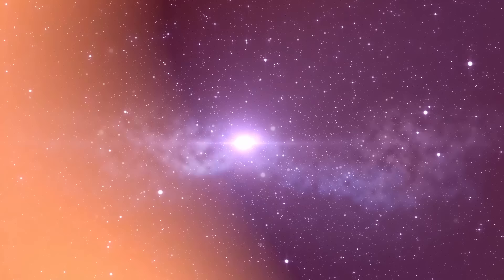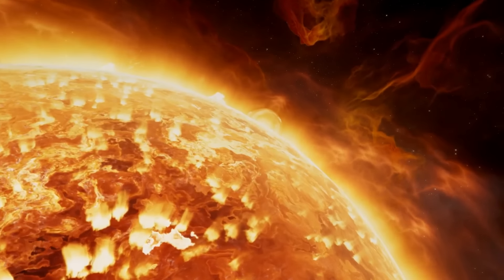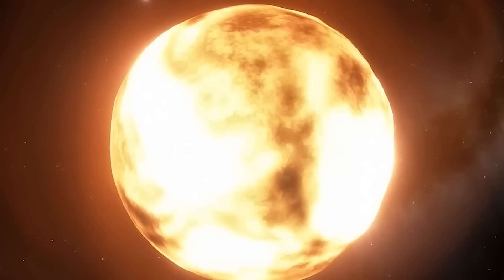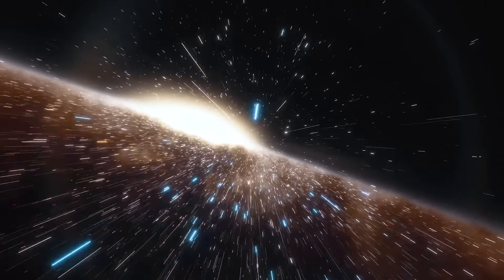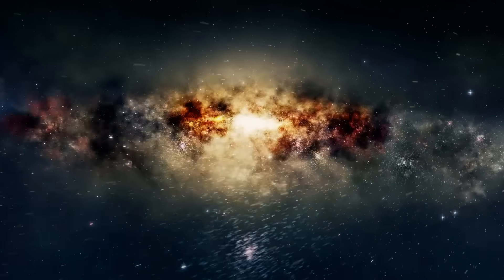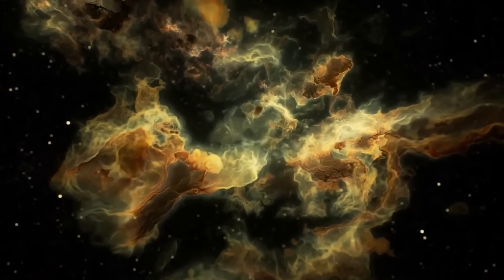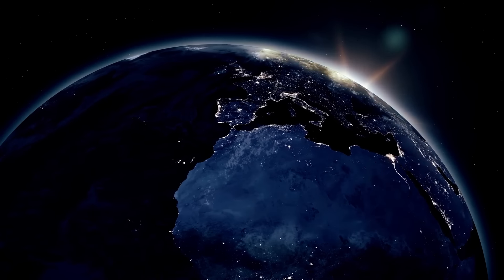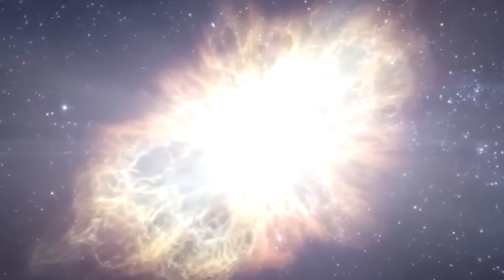Betelgeuse Supernova Explosion To Take The Night Sky ALL Over The The World!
In the eerie depths of space, an astronomical enigma unfolds. Recent observations have thrust Betelgeuse, a colossal star, into the spotlight, revealing a disquieting deviation from its usual cosmic choreography. The James Webb Space Telescope, an unblinking sentinel of the cosmos, has captured this celestial anomaly, sending ripples of both excitement and foreboding through the astronomical community.

Behold the unsettling metamorphosis, as Betelgeuse, a luminary giant, defies cosmic norms, intensifying its luminosity in a celestial dance that defies explanation. Is this a cosmic harbinger, a haunting prelude to the spectacular demise of a star in the throes of a Supernova?

Prepare for an otherworldly exploration as we navigate the cosmic mysteries surrounding Betelgeuse. Join us in unraveling the cryptic signals that emanate from this celestial giant, exploring the depths of the universe's most breathtaking phenomena.